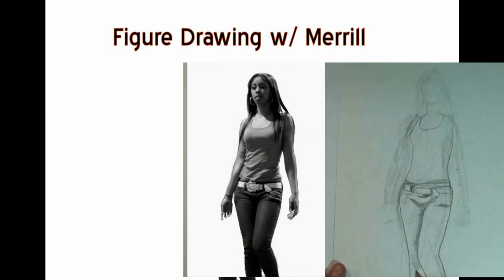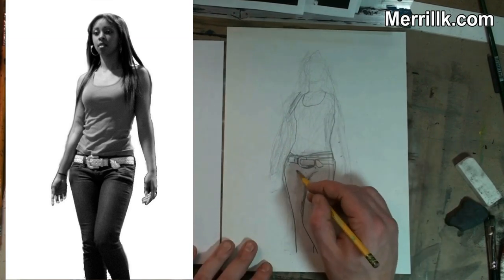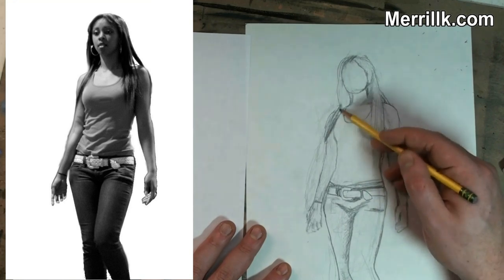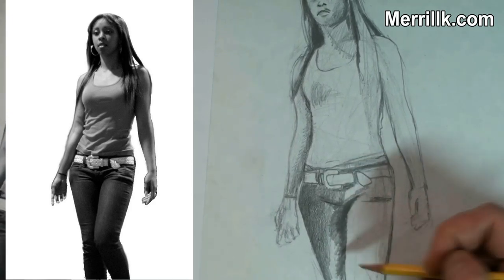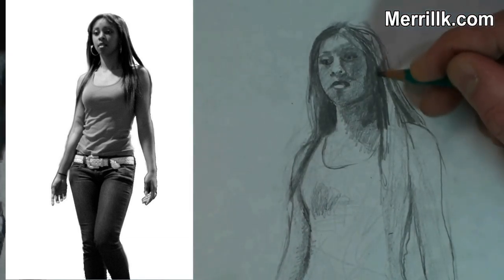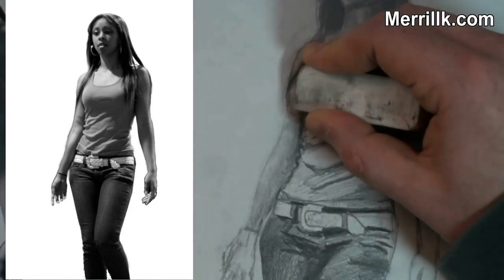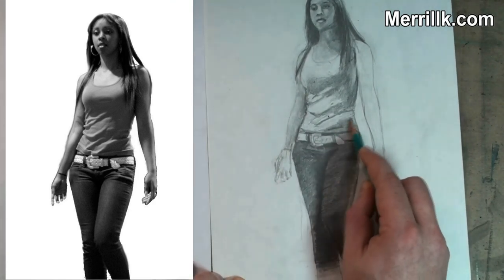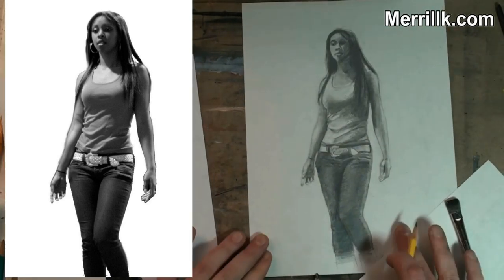Interactive Figure Drawing Class- How to Draw a Female Model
Hey Everybody its Merrill. Today we are going to do something different. I made this video for my viewers who feel that they have graduated from my step by step videos and need another challenge. As usual we will be using paper and pencil and a blending tool of some sort. In other words a blending stump. and or a paintbrush. If you dont have either of those use a q tip. Now for the first time, I am going to give you some required viewing. A while back I made a very good human proportion tutorial and knowing human proportion will help you while doing this drawing. If you wish, hit the link in the video description to download this image to print so that you have a paper reference image while you draw. The image will also be posted on the screen.

Your first job is to see two shapes. The figure and the background. I want you to lightly scribble in the general shape of the figure. Start to notice the relationship between the head and the hips. The head is almost directly over her left leg and her hip is sticking out to the right. Notice the width of the arms compared to the torso. Notice where the finger tips end. It might be helpful to know that when our arms are fully extended to the side like when we give somebody a hug, the measurement from fingertip to fingertip is very close to our height. Be sure to notice the shape made by the negative space under her left arm.

Once you get the general shape of the figure sketched in, you can start breaking the figure down in to smaller shapes. Notice that I am not just outlining the mass that I am creating, I am editing it. I am carving out the placement of the shapes just like I would for one of my step by step videos. The shirt was an easy place to start because it is central to this drawing. I followed it with the belt and the pants.

Im developing the shading a little earlier than I would with my step by step videos. The shading actually helps me with future placements. A shadow forms a shape and I use these shadow shapes to help me place highlights and other shadows. When you are developing the left arm be sure to notice the shape that is formed in between.

At this point. It is all about edges. Great artists make their original lines invisible. I have not managed that level of skill yet but I am getting better at it because im aware of the importance of edges.